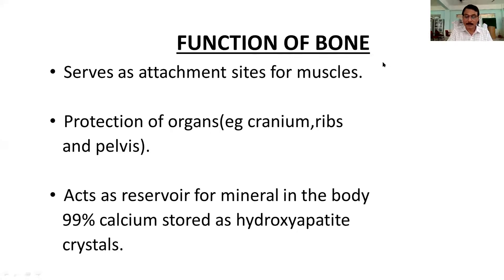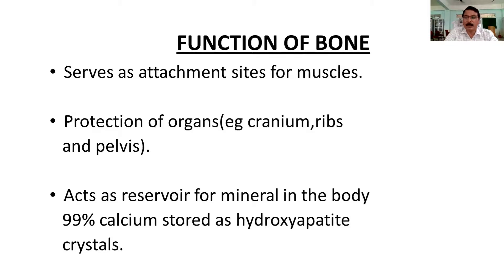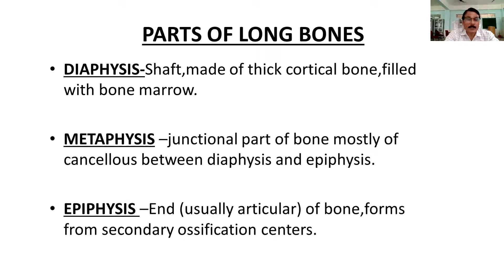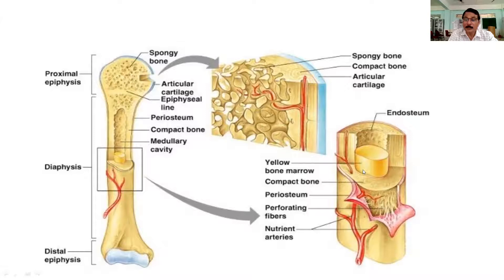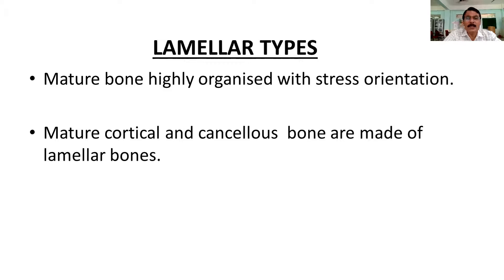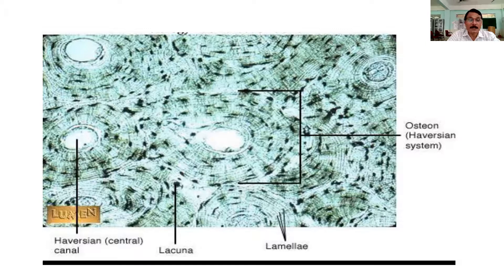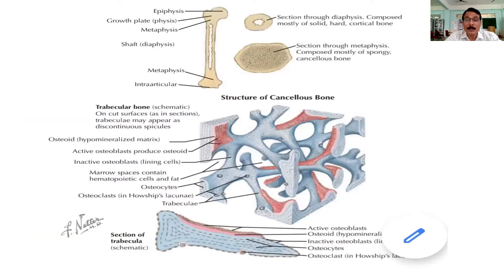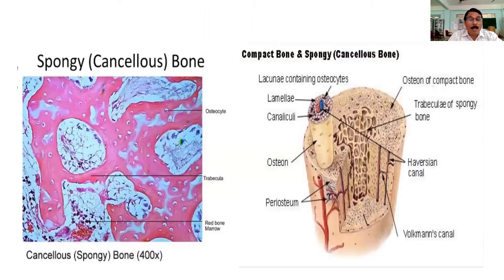ANATOMY AND HISTOLOGY OF BONE BY DR. BIPUL BORTHAKUR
UG class on anatomy and histology of bone by Dr. Bipul Borthakur